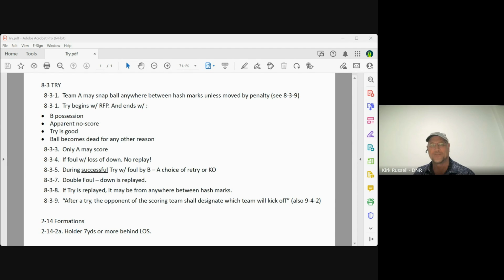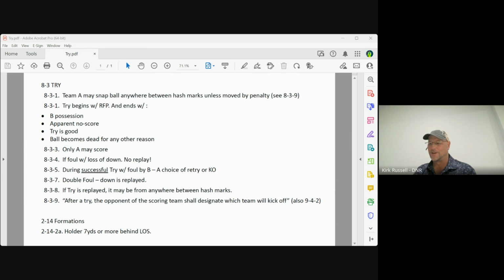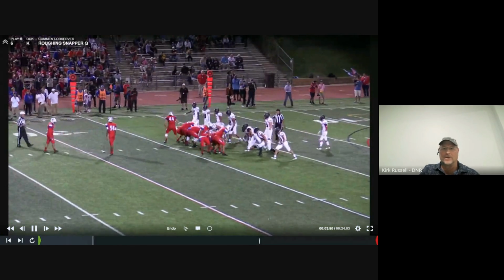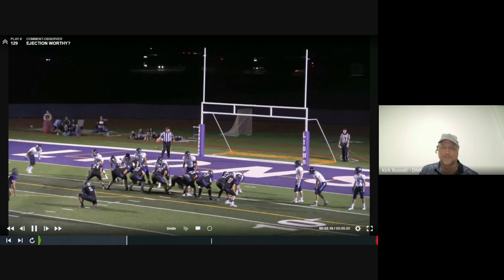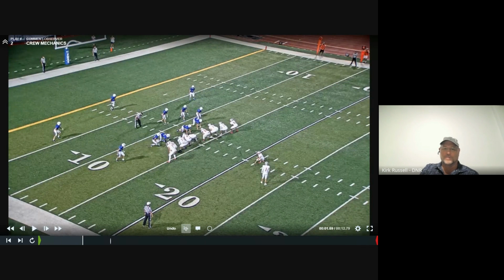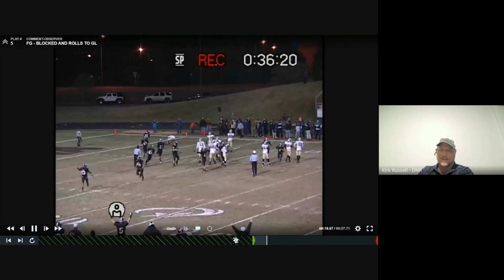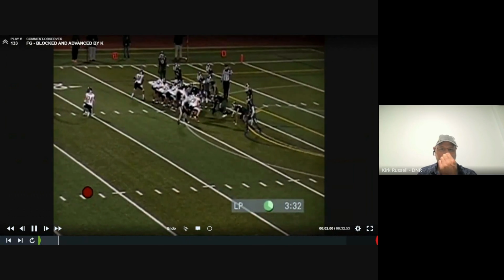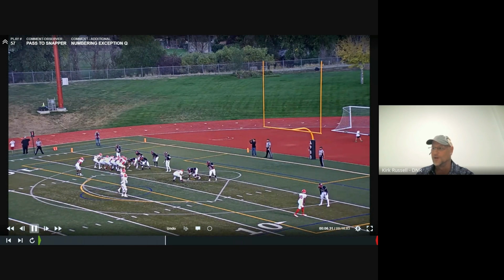CFOA @ the Half – FG/Try 9/16/24